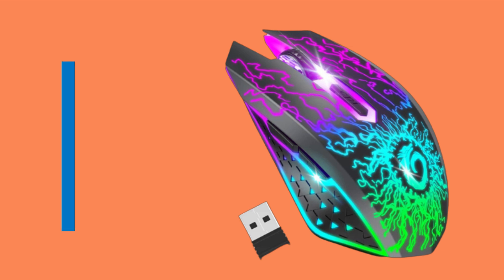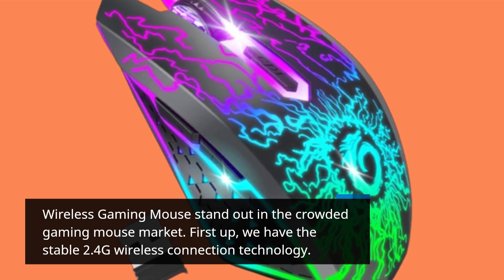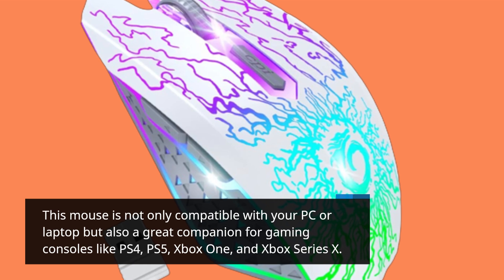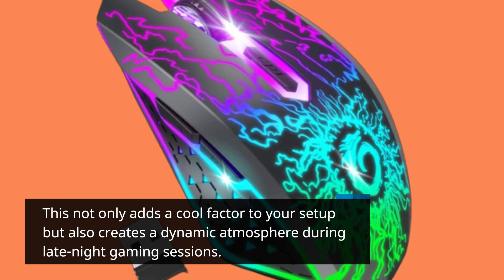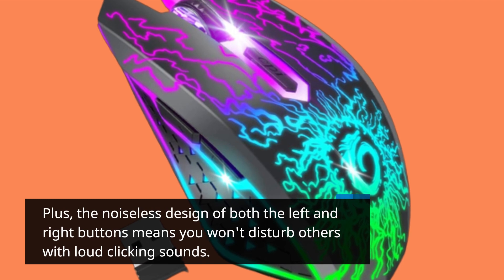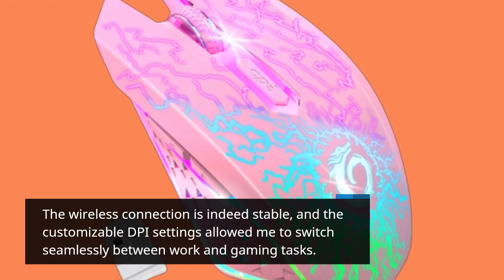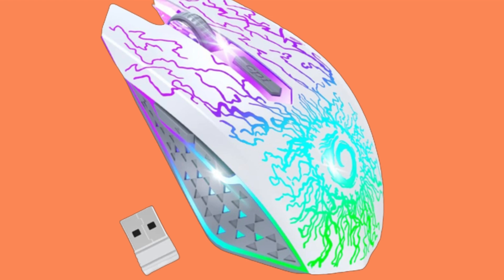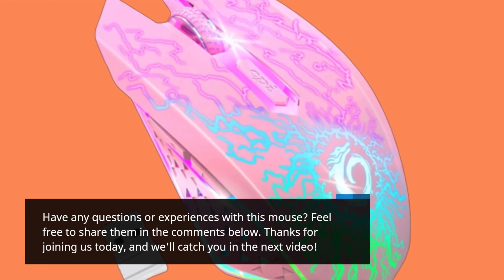VersionTECH. Wireless Gaming Mouse, Rechargeable Computer Mouse Mice Review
Amazon Product Name : VersionTECH. Wireless Gaming Mouse, Rechargeable Computer Mouse Mice

Unleash your gaming potential with the VersionTECH. Wireless Gaming Mouse, a rechargeable computer mouse designed for gamers. In our comprehensive review, we'll put its responsiveness, ergonomic design, and battery life to the test. We'll also explore its customizable features and overall gaming performance to help you determine if this wireless gaming mouse is a worthy addition to your gaming setup.